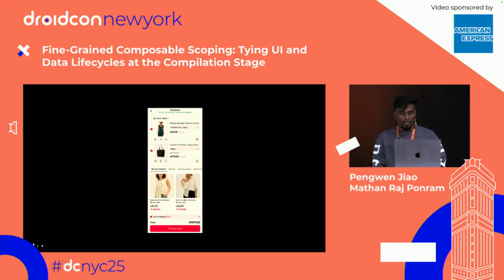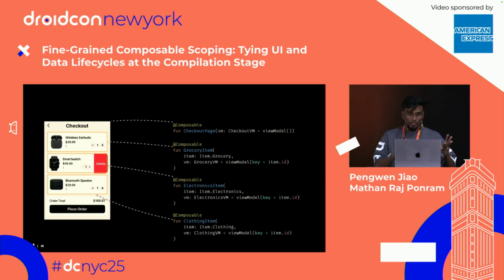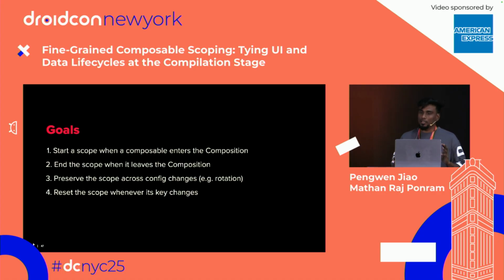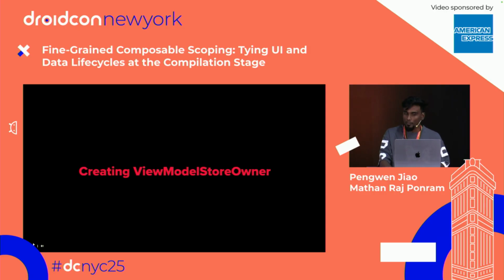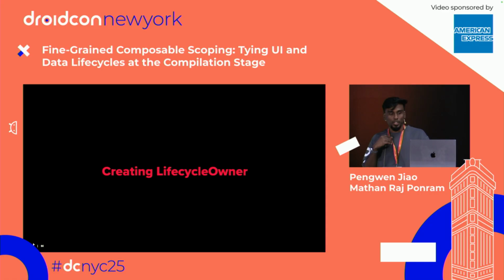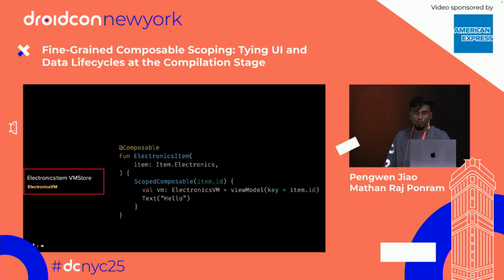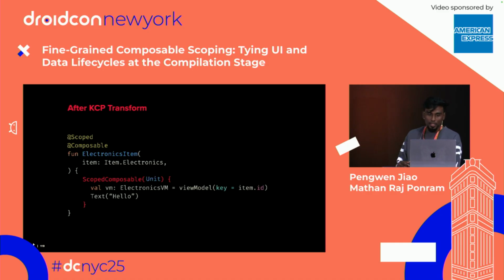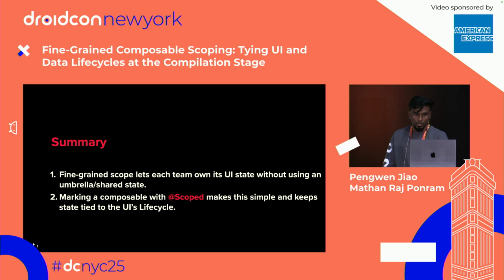Tying UI and Data Lifecycles at the Compilation Stage - Mathan Raj Ponram | droidcon New York 2025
🎤 Talk: Fine-Grained Composable Scoping: Tying UI and Data Lifecycles at the Compilation Stage
👤 Speaker: Mathan Raj Ponram
📍 Event: droidcon NYC 2025
📅 Date: 25-26 June, 2025